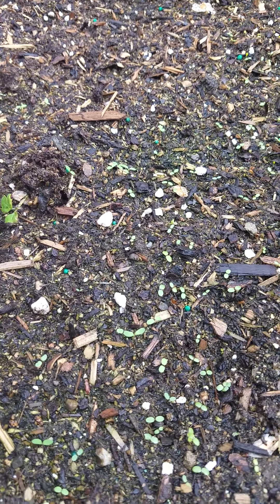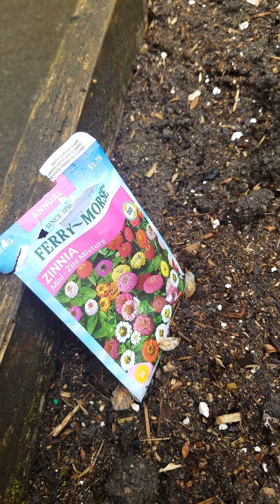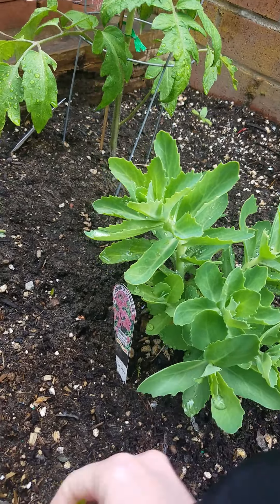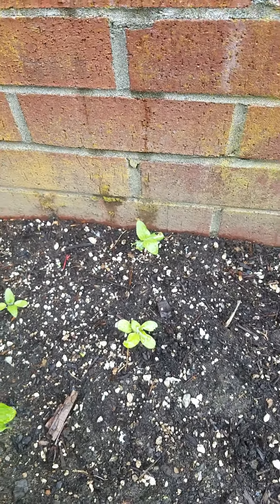E's Garden Tour